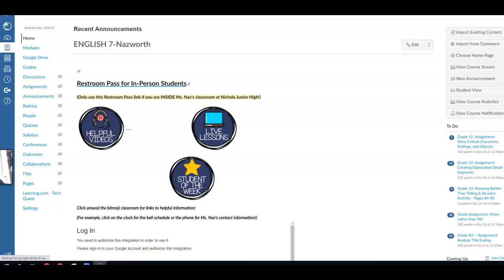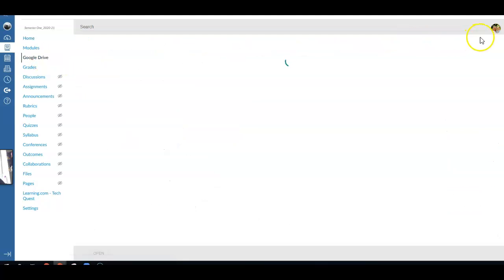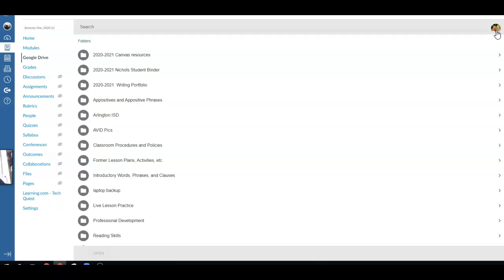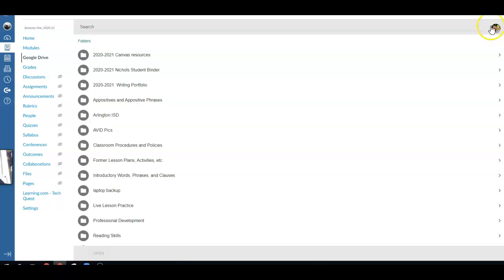Can't access a Google Cloud assignment?